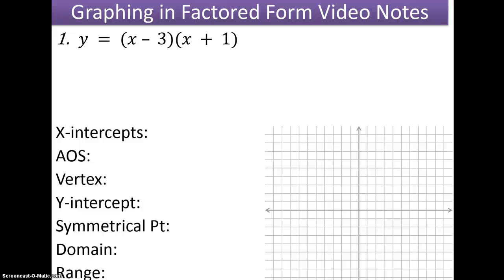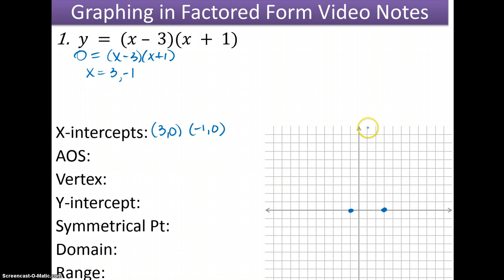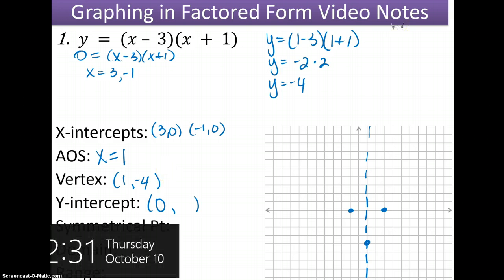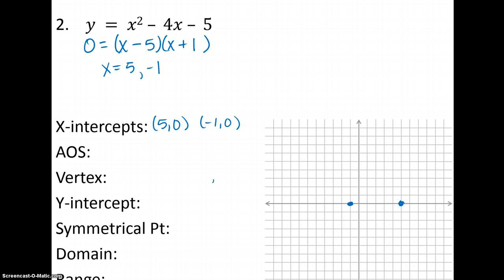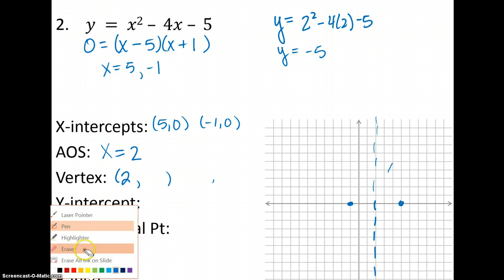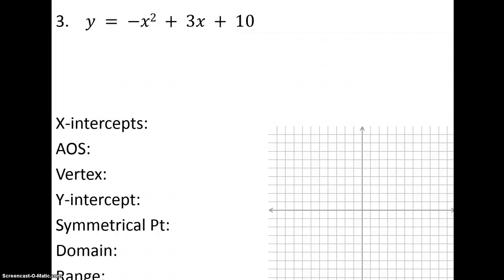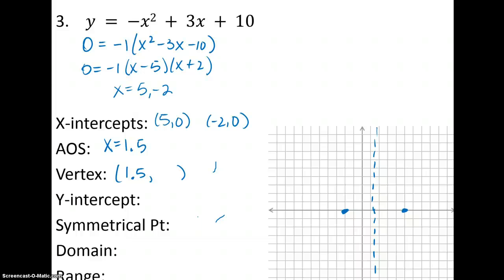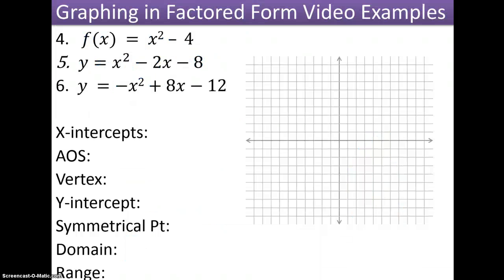Graphing in Factored Form